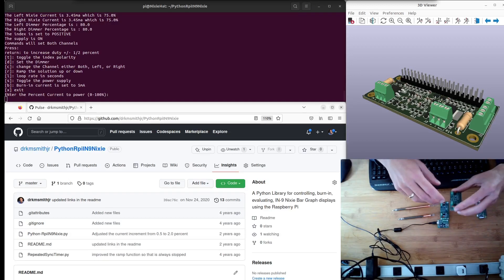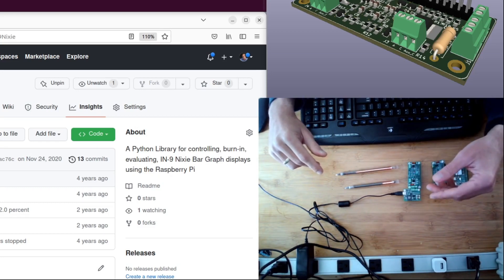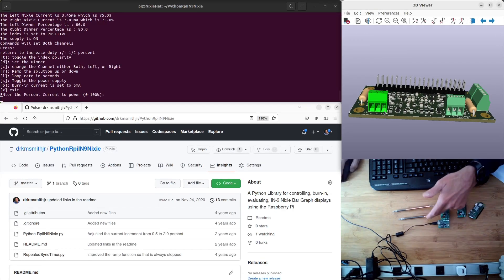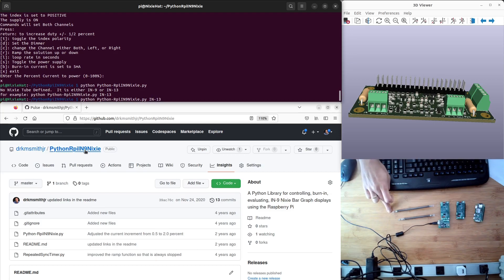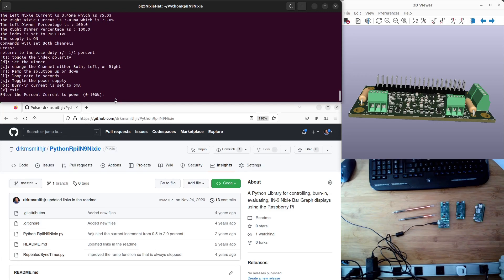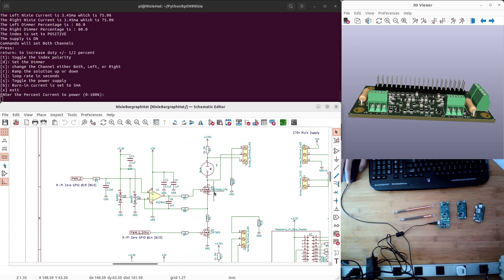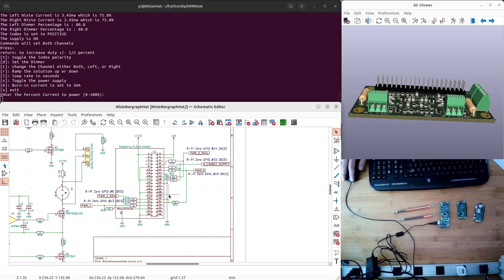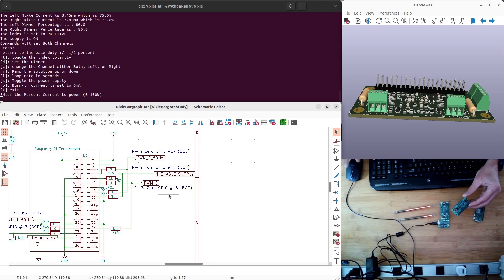IN-9 / IN-13 Nixie Bar Graph Hat for the Raspberry Pi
This is a video describing the features and uses of the nixie bar graph hat for the Raspberry Pi as described by a two part blog